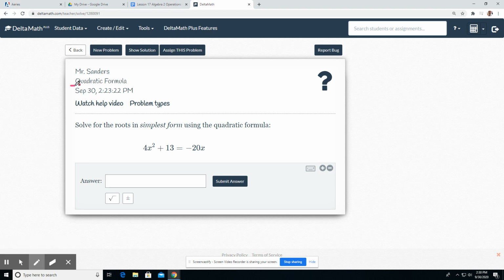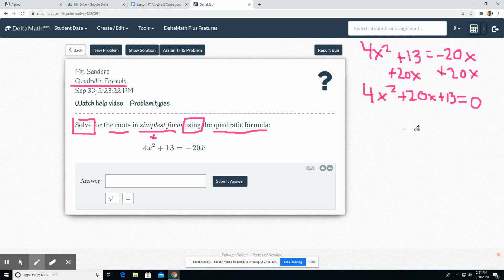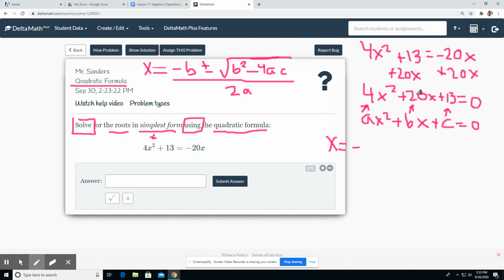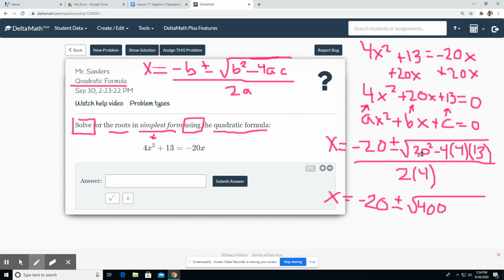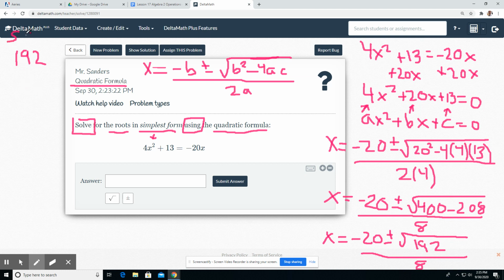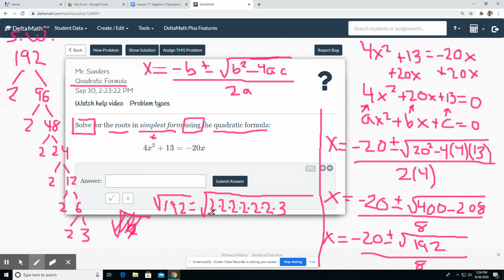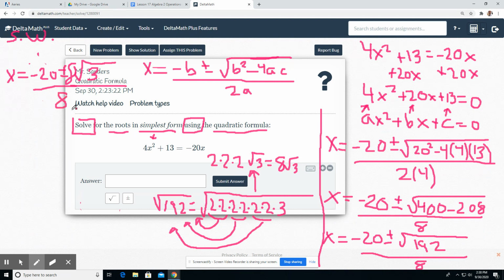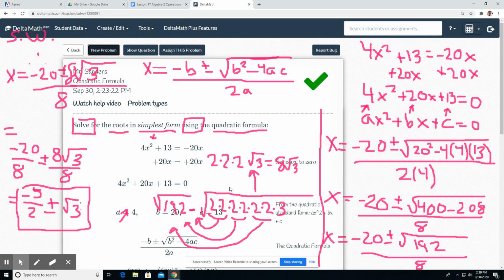L17b Alg2 Quadratic Formula